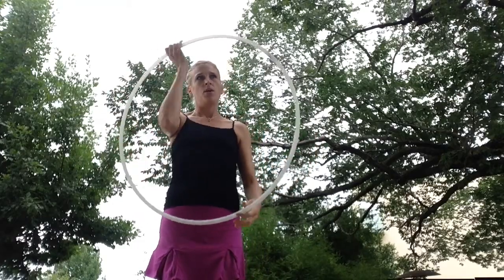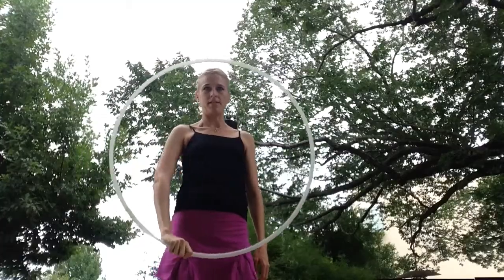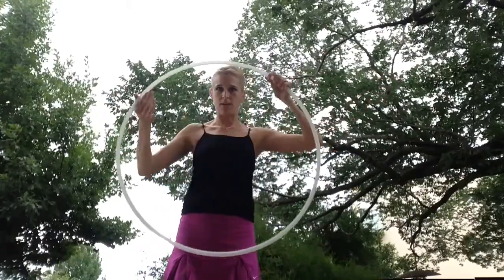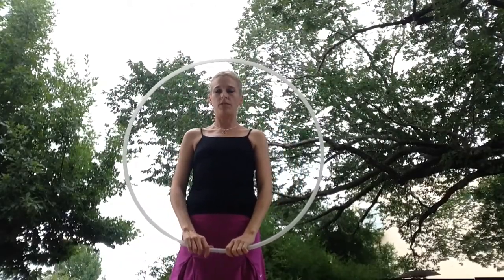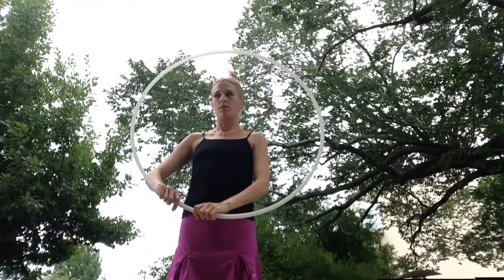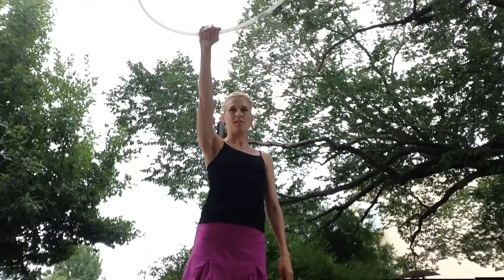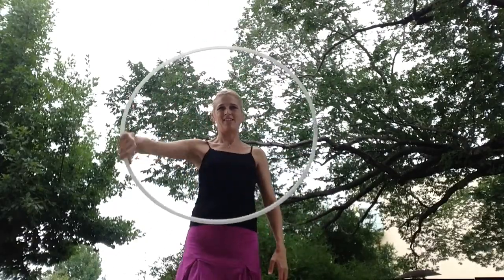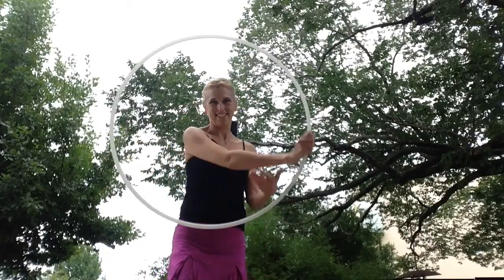Linear horizontal and vertical isolations-Isopop and cateye. Hoop love to all!!